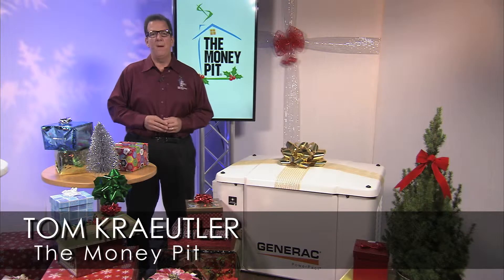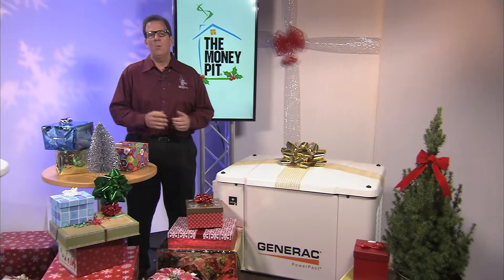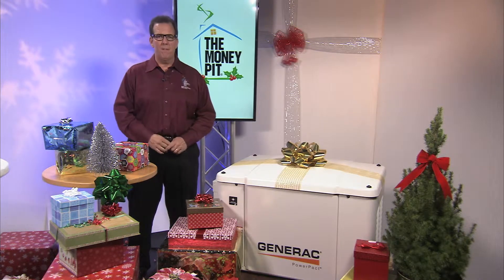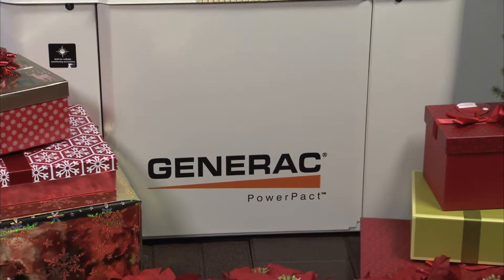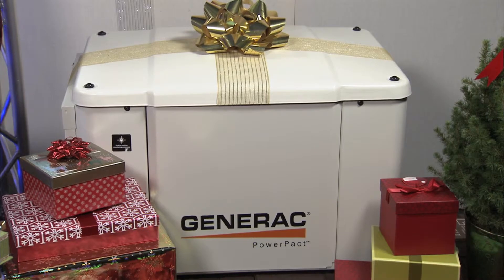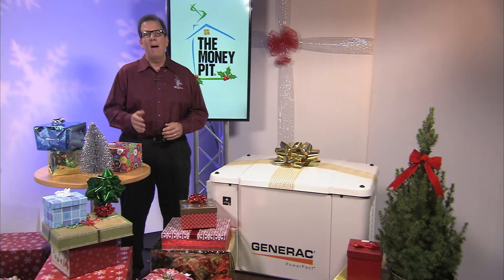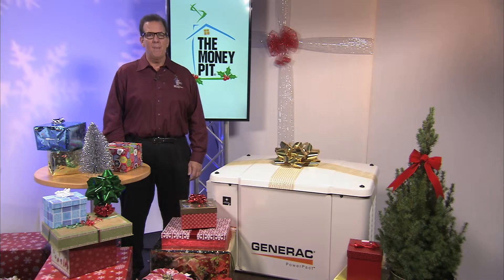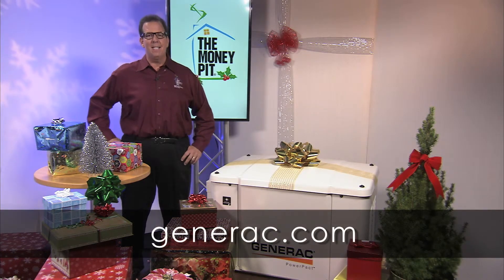Generac's PowerPact Standby Generator is Affordable and Compact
Listen Now On Apple Podcast▶️ The idea of an automatic standby generator may seem out of reach for the average homeowners.  But Generac’s 7 kW PowerPact is an affordable option for homeowners to have automatic backup power during electrical outages.